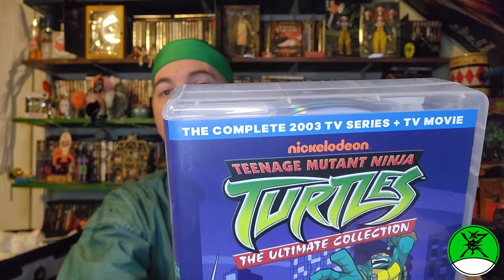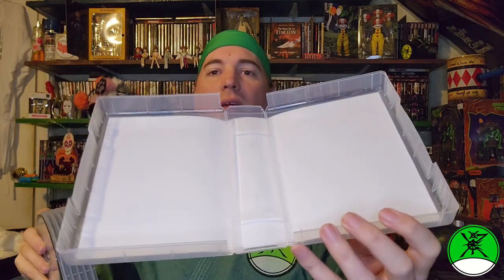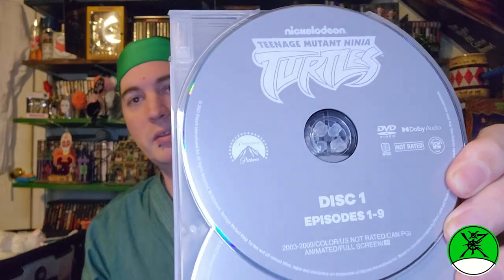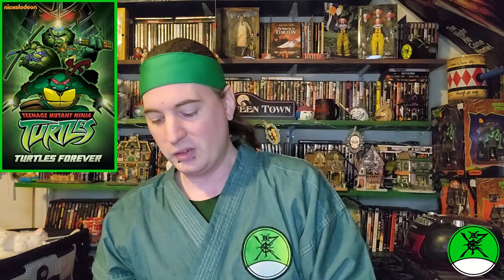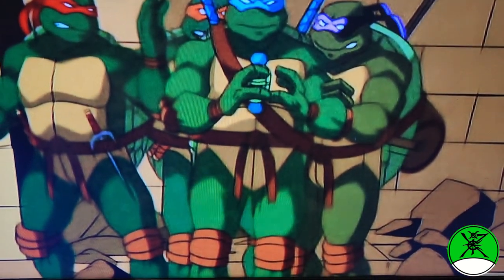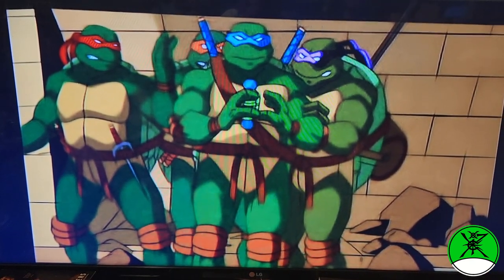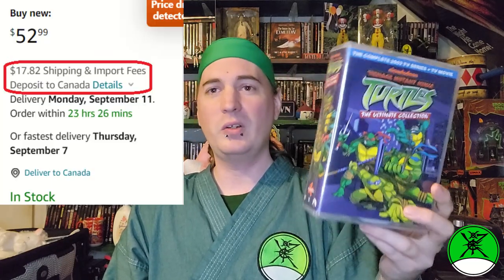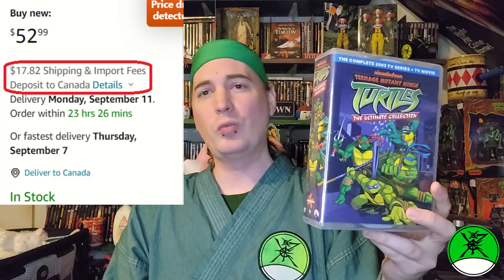2003 TMNT Complete Series Unboxing | Ultimate Collection Review | Teenage Mutant Ninja Turtles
This is an unboxing and review of the 2003 TMNT Ultimate Collection (Complete Series) Box Set, that Paramount / Nickelodeon put out this year!

TMNT 2003 Ultimate Collection Box Set (amazon order link)